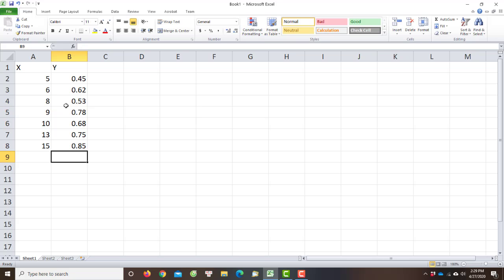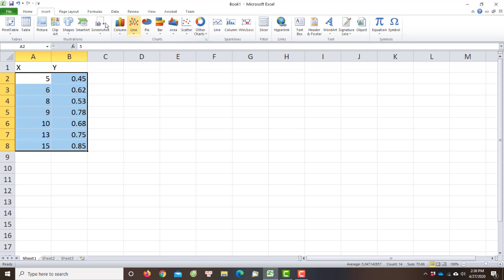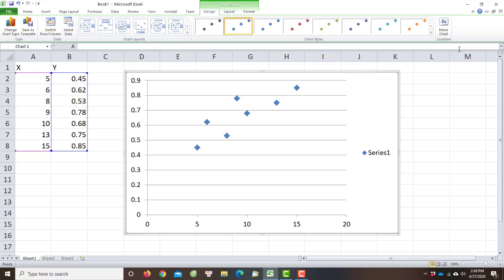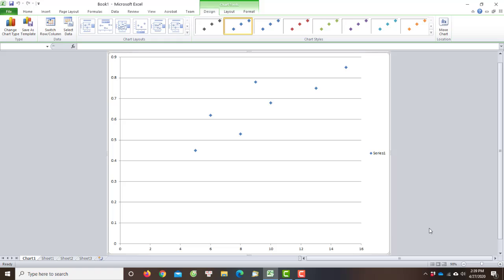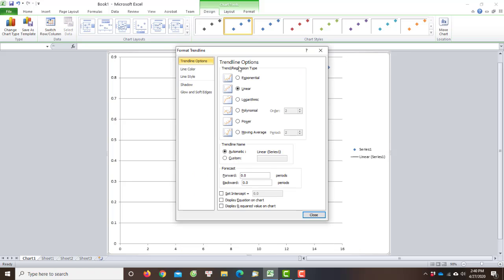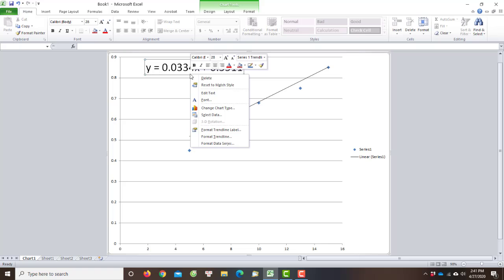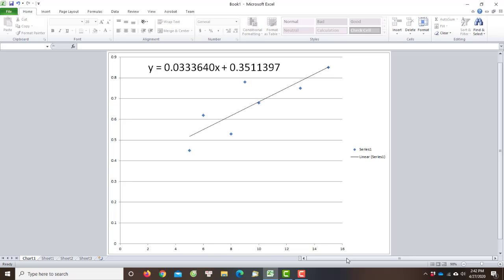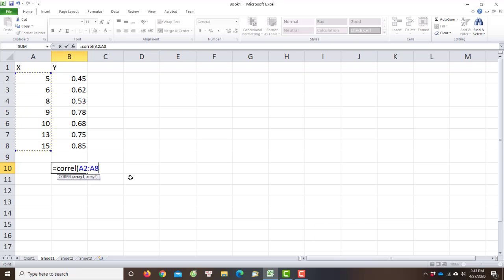Business Math LINEAR REGRESSION - using Excel